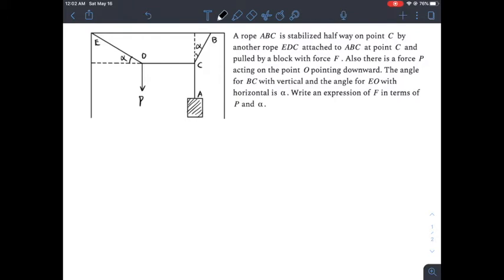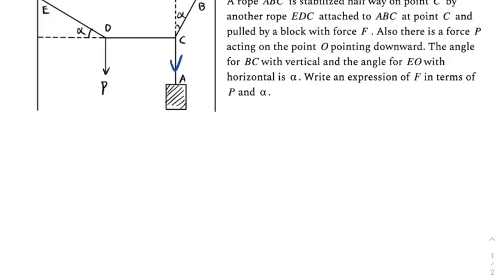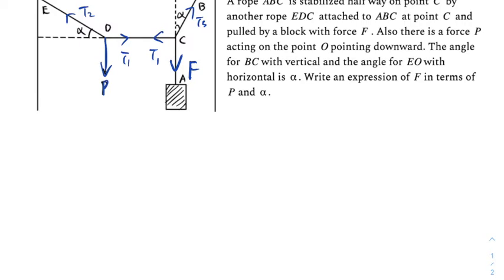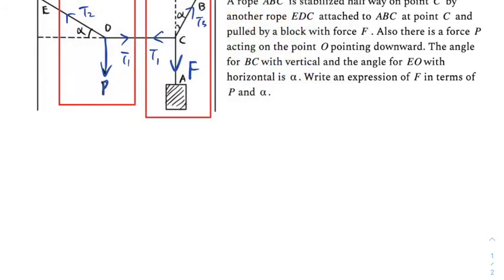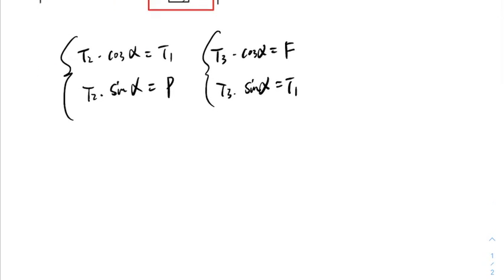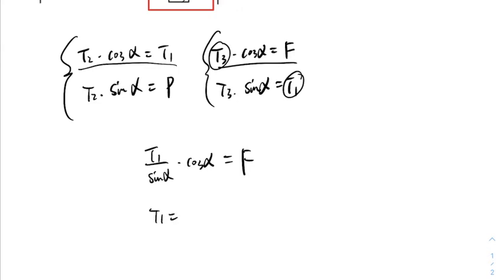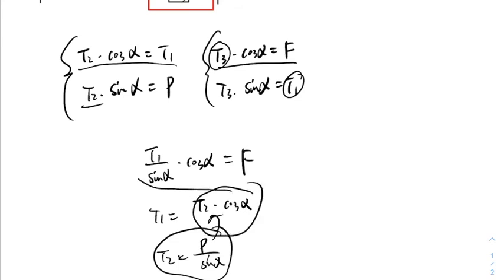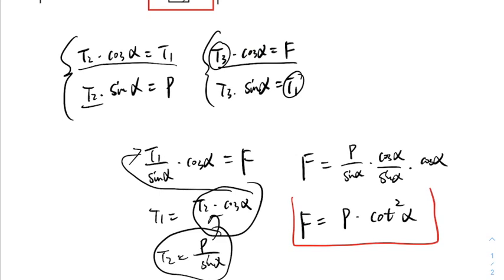Day 29: To balance the force using isolated systems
To balance the force using isolated systems